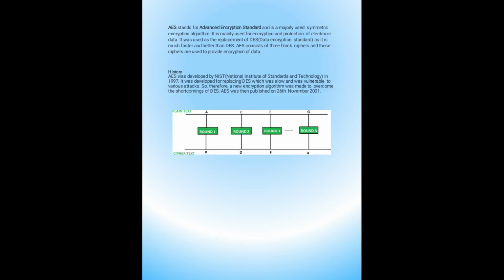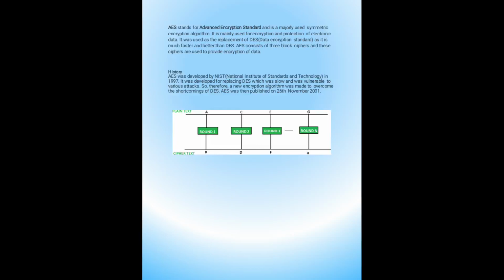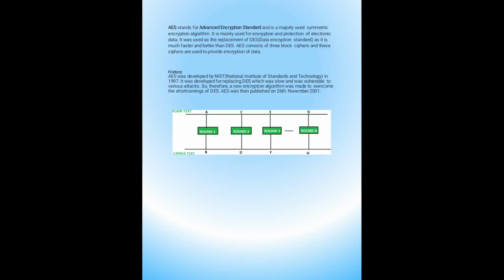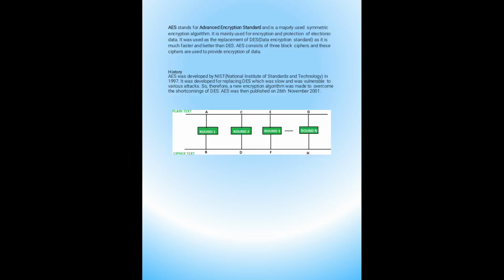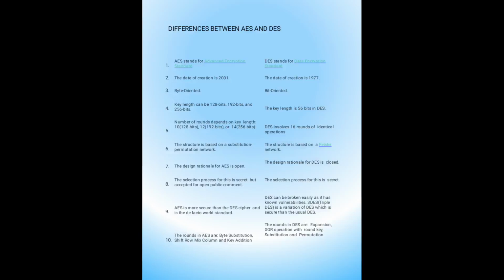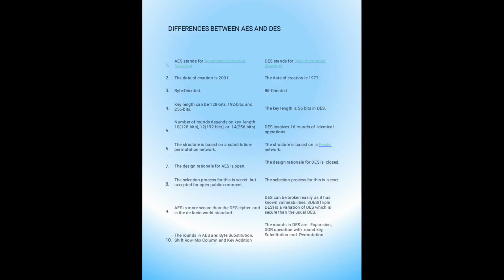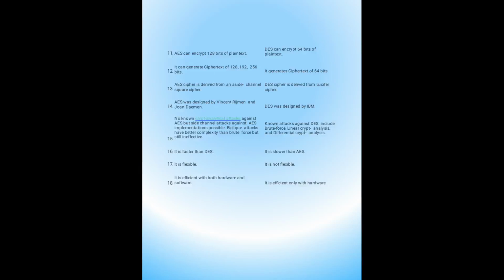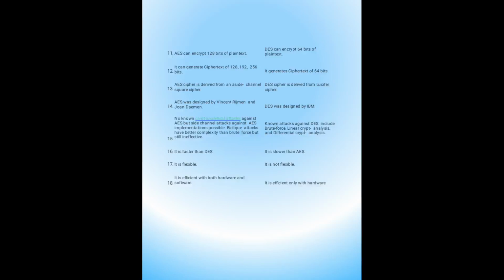AES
Prepared by Mrs. Govindu Komali, Assistant Professor, CSE Department, CIET